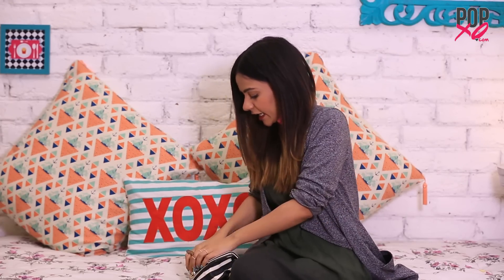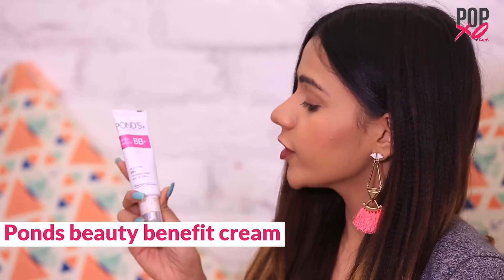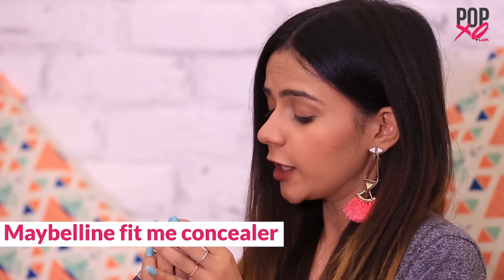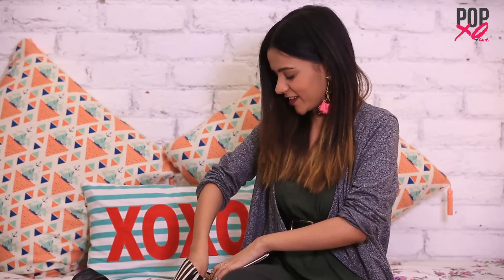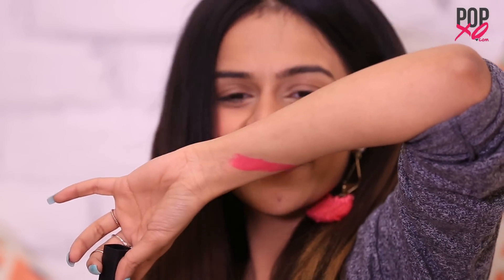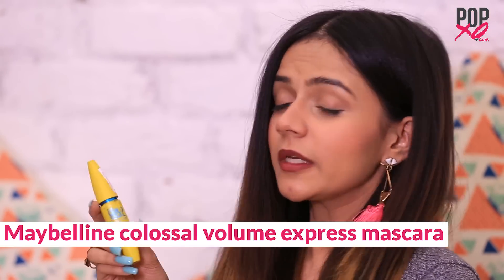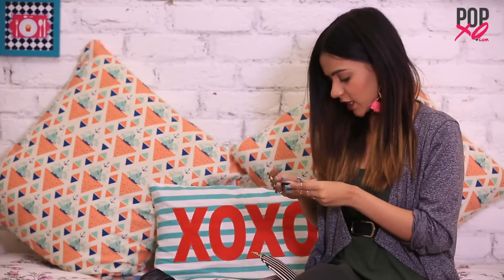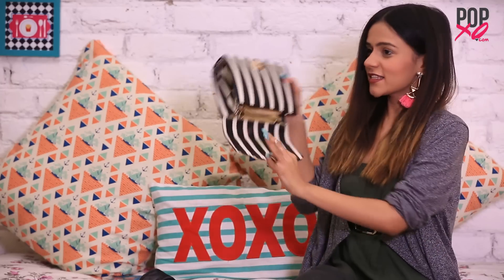What's In My Makeup Bag? | Komal's Fav Makeup Products - POPxo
If you absolutely love Komal's makeup, then this video is perfect for you! Here she shares what's in her makeup bag at all times, and some of the makeup products she can't live without!

Products mentioned in the video:
PAC Beauty Blender
Maybelline Super White Fresh Compact
Neutrogena Hand Cream
Maybelline Color Show Creamy Matte
Soul Tree Lipstick (shade - Raspberry Crush)
Chambor Liquid Lipstick (shade - Sired Red)
Chambor Extreme Matte Lipstick (shade - Bulgarian Rose)
Lakme Enrich Satin (shade - RM 10)
Maybelline Colossal Volume Express Mascara
Frizz Kiss Cooling Explosion Lip Balm
Loreal Kajal Magique Bold
Maybelline Color Show Blush